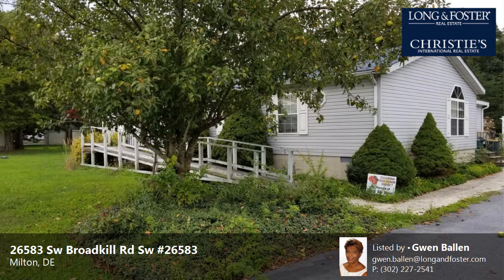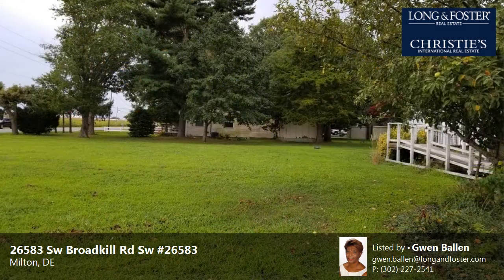Sale: 3 Beds - 2 Baths - Milton - DE [$213,000] MLS #: 1002219222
-- SUMMARY:
Real estate for sale - residential: 3 Beds - 2 Baths - 26583 Sw Broadkill Rd Sw #26583 Milton - DE [List Price: $213,000]
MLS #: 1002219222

-- DESCRIPTION: